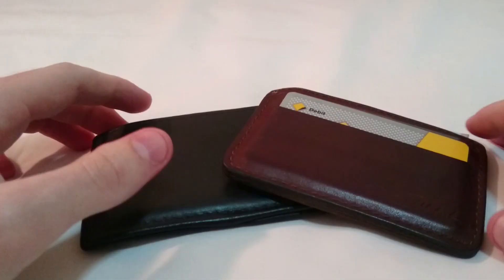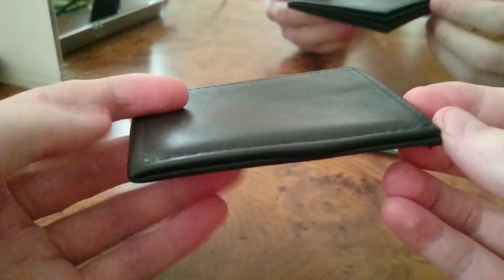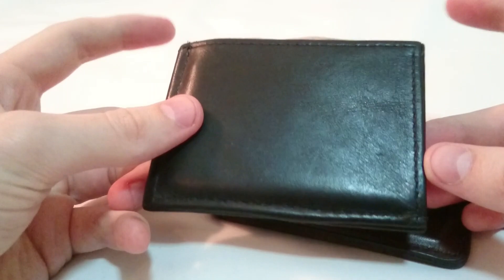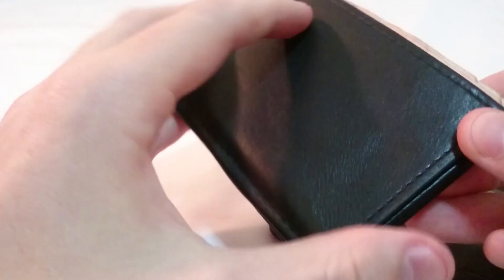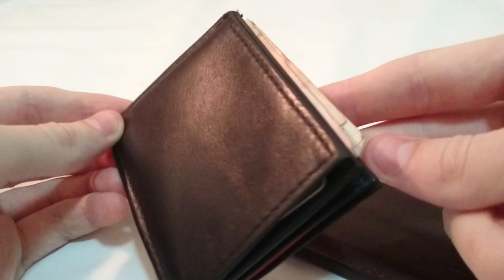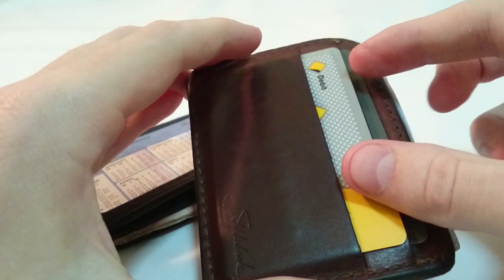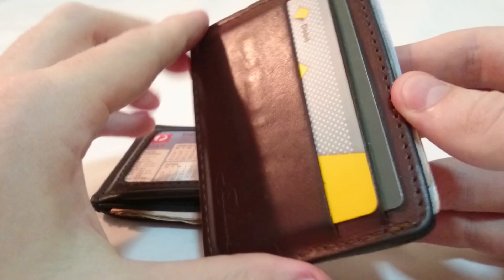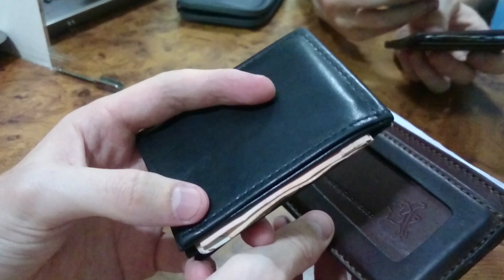Packing Tips: Best Travel Wallet (Slimmy vs Saddleback)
A comparison between two great slim front pocket wallets that are ideal for travel